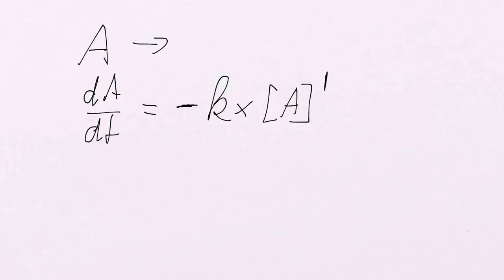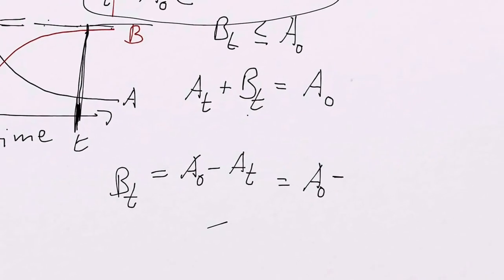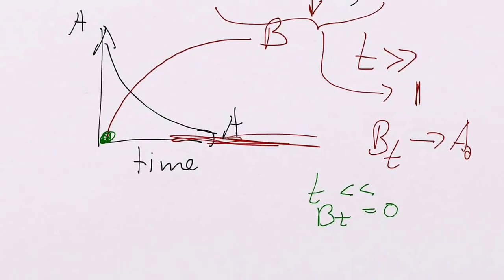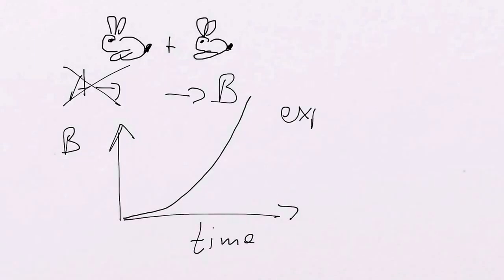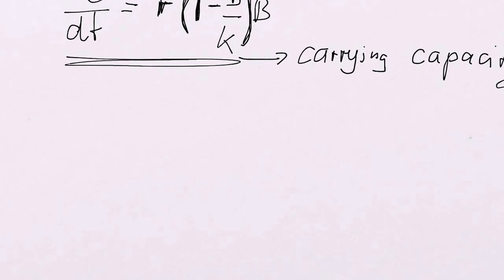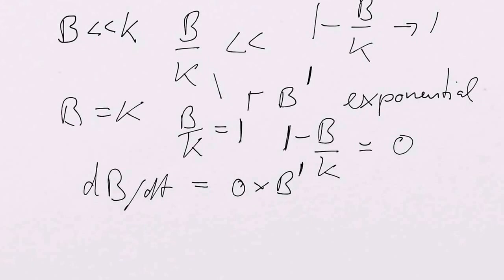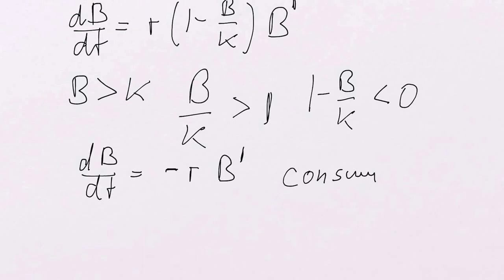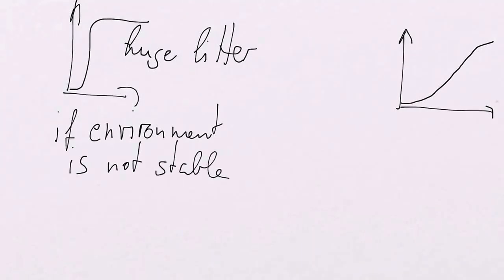BI308 week 18 growth